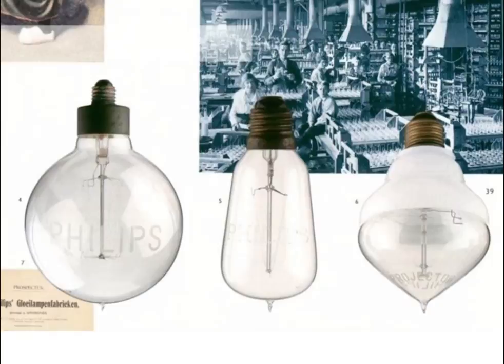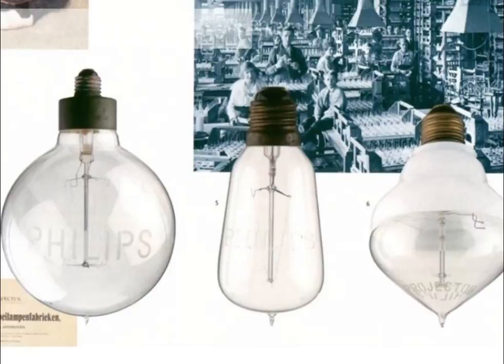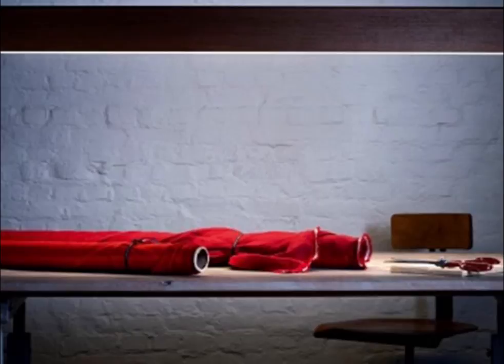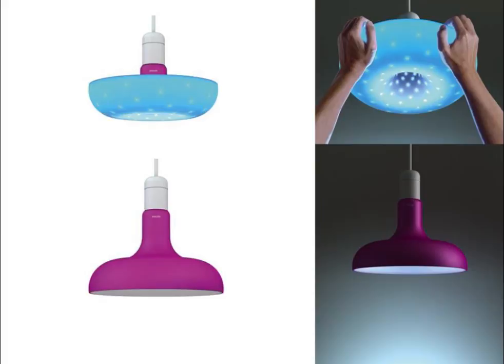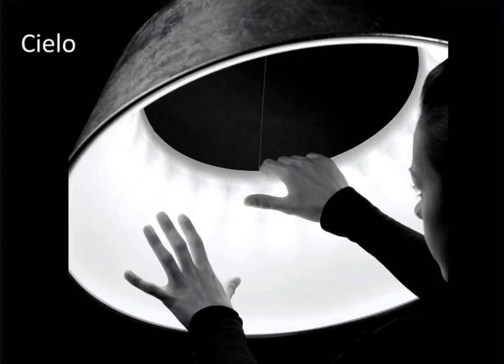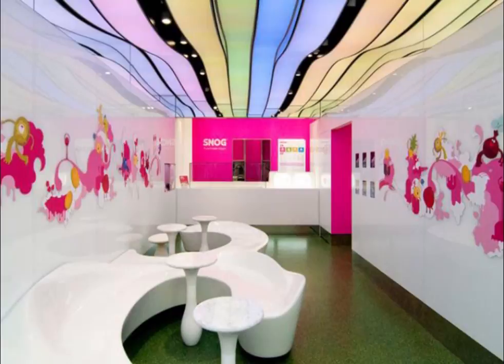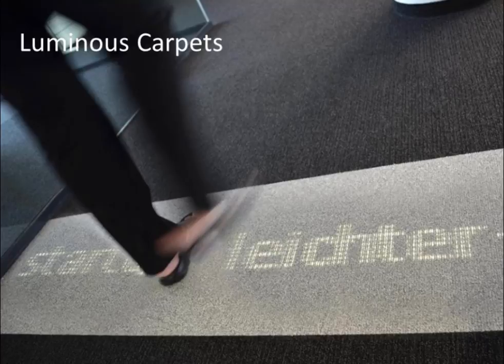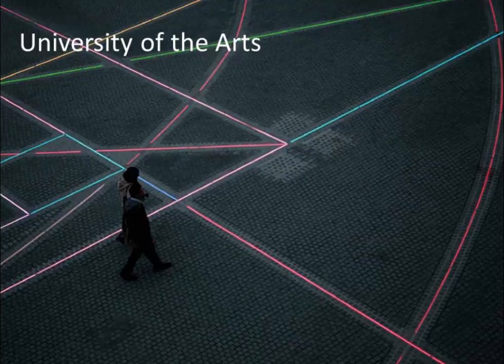New lighting Paradigm part 1 (Laura Taylor)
New forms of light, focuses on innovations that are revolutionizing the way in which spaces are lit, de-cluttering the lighting infrastructure and providing new visual and even acoustic experiences, through the use of textiles and connected light sources.